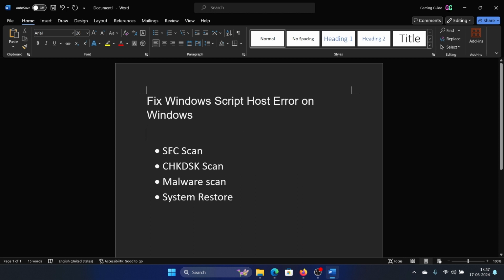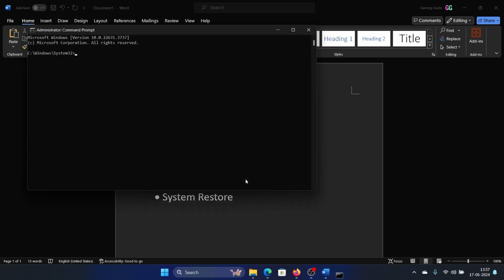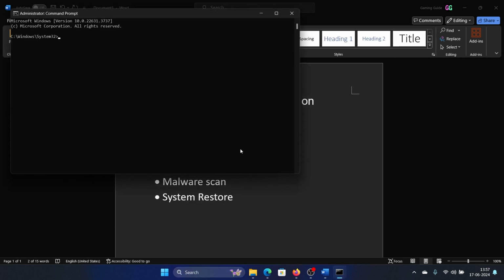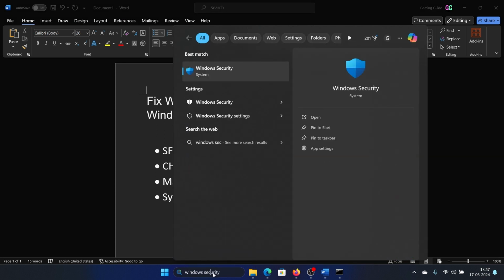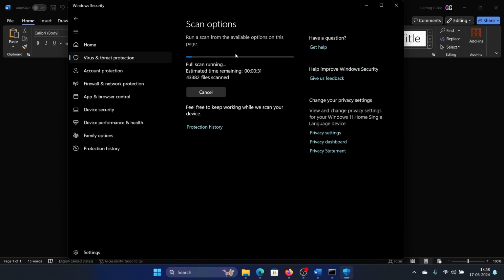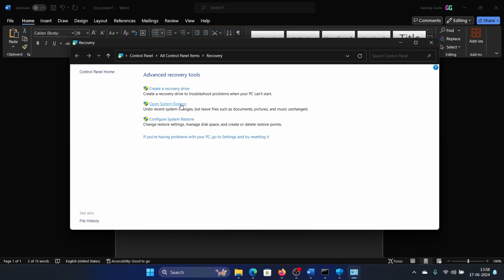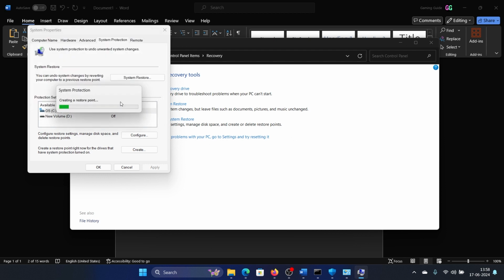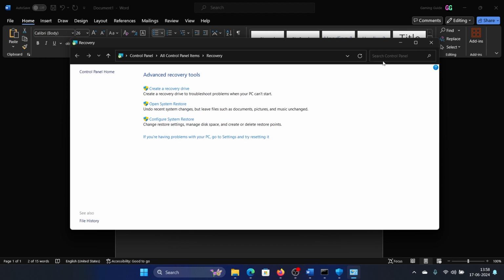How to Fix Windows Script Host Error on Windows 11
Video Title: How to Fix Windows Script Host Error on Windows 11

Learn how to fix the Windows Script Host Error on Windows quickly and effectively with our step-by-step guide. Whether you're encountering script errors or startup issues, we've got you covered. Watch now to regain control of your system and optimize its performance.

0:00 Intro
0:09 Solution 1
0:32 Solution 2
0:51 Solution 3
1:19 Solution 4